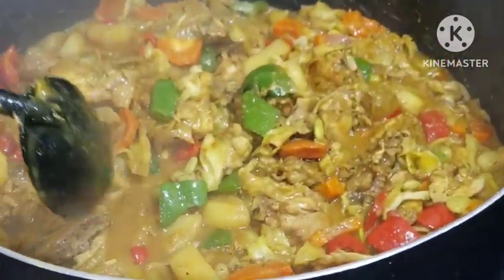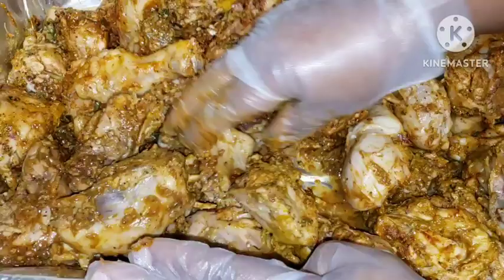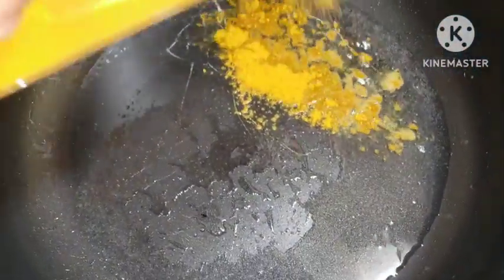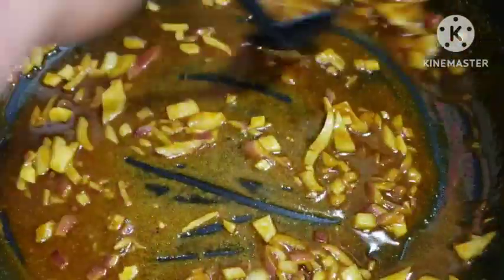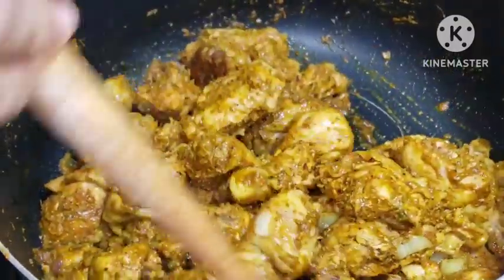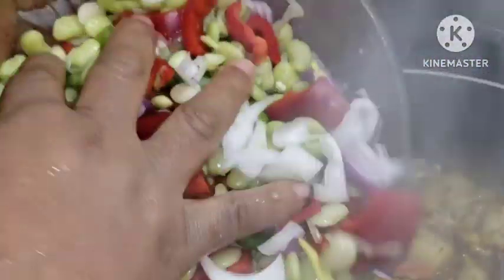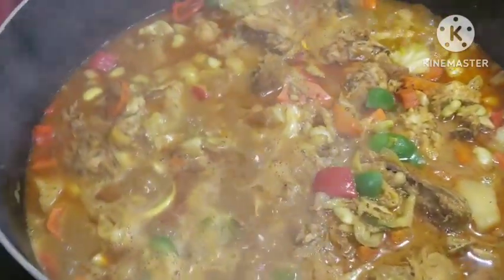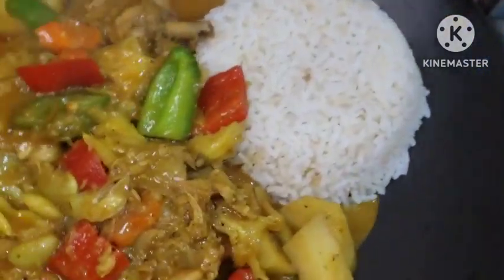HOW TO COOK CURRY CHICKEN SAUCE WITH VEGETABLES THE MOST DELICIOUS JAMAICAN CURRY CHICKEN SAUCE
COME ON FAM LETS COOK THIS MOST DELICIOUS CURRY CHICKEN SAUCE YOU WILL LOVE TO TRY THIS RECIPE 😋 😍 ONE OF OUR FAVORITE RECIPES FROM OUR JAMAICAN BROTHERS AND SISTERS 😁😁 PLEASE DON'T FORGET TO LIKE SHARE AND COMMENT AS ALWAYS SUBSCRIBE ❤❤ IF YOU HAVEN'T DONE SO ALREADY 😊 BE PAT OF GUCHIES TEAM AND FAMILY ENJOY ENJOY 😊 😀